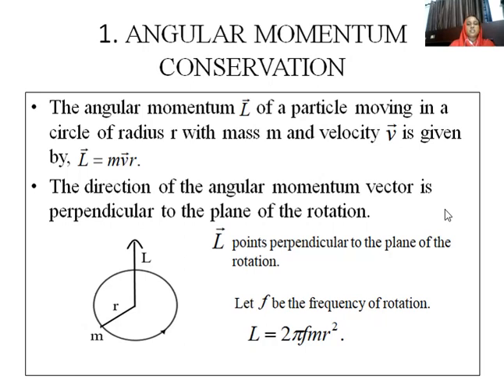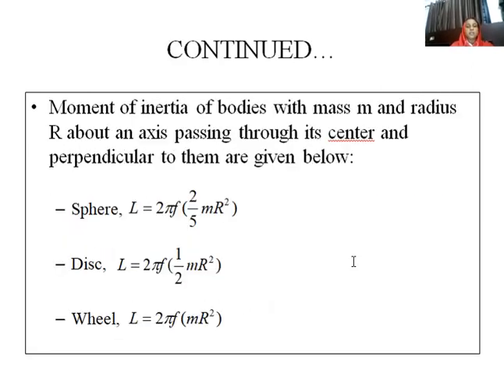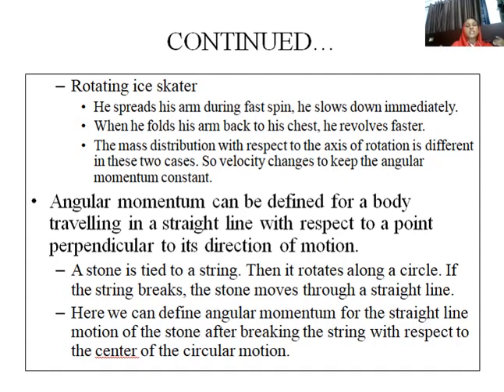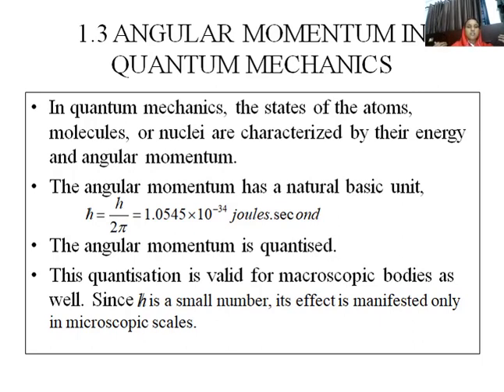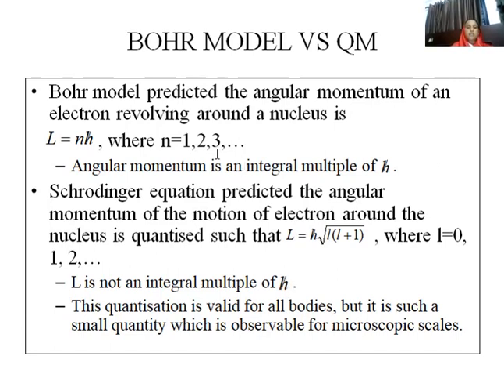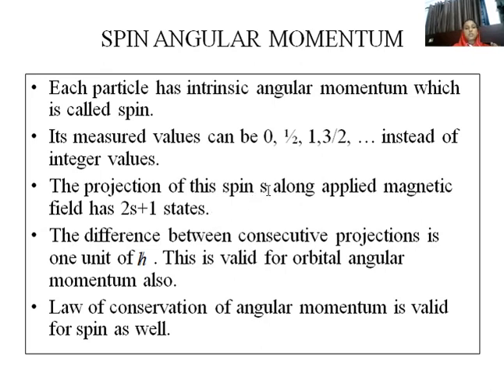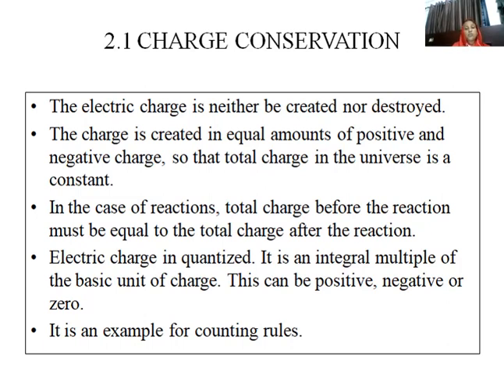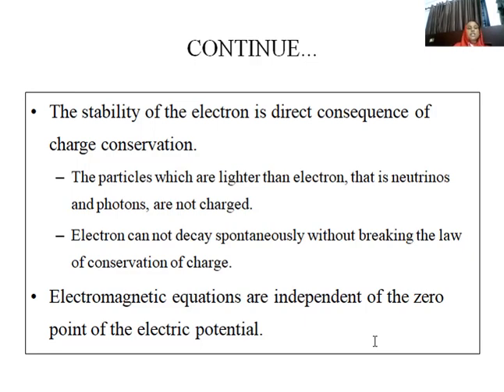Angular momentum and charge conservation//particle physics//lecture5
Nulear physics//3rd sem MSc//University of Calicut